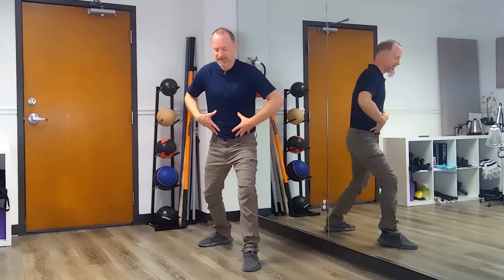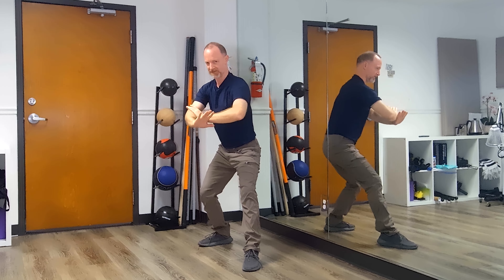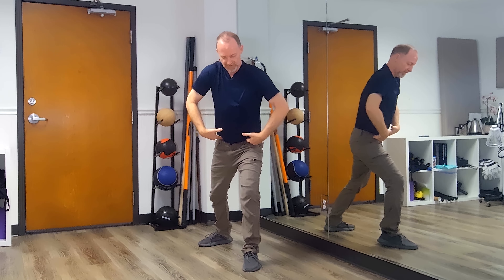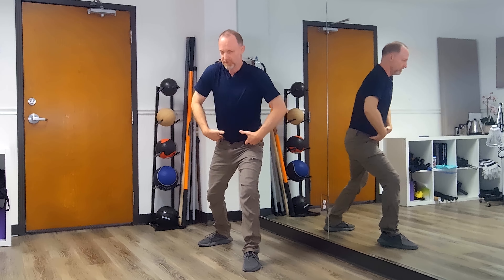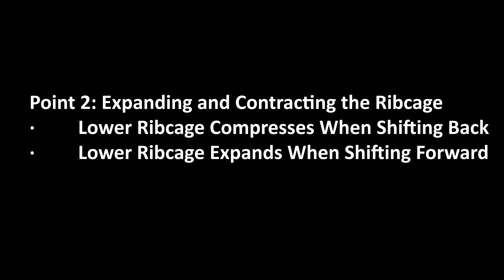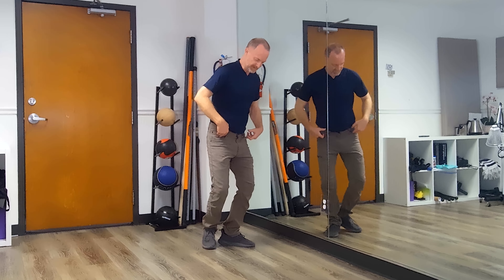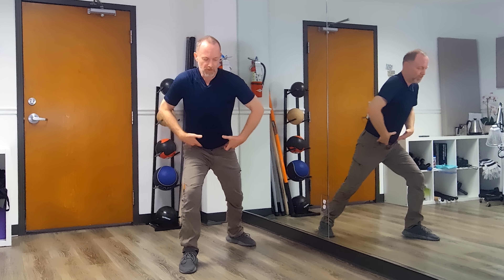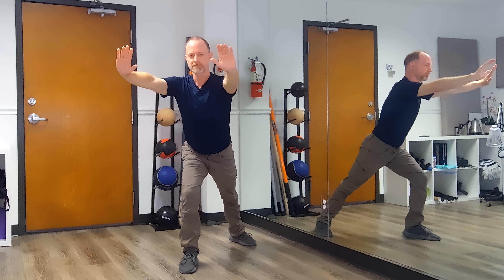Mastering Tuō Yāo Techniques to Open the Kua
The Tuō Yāo (Cantonese: Tor Yu) is a Qigong pattern that is excellent to mobilize the pelvis and ribcage and is a great qigong exercise for those that want to 'open the kua'. The movement loosely translates as turn waist and it is driven by the abdominals.

Check out my class on qigong to mobilize the spine and engage the core. If you are not an acupuncturist, you can select course only (no CEUs) for a discount

00:00 - Intro and Set up
00:59 - Opening the Kua
02:17 - Mobilizing Ribcage
03:30 - Taking Time
05:05 - Review